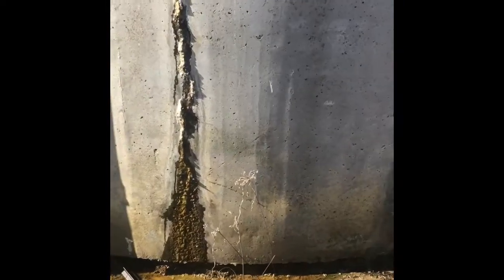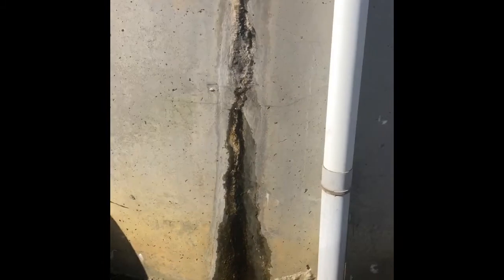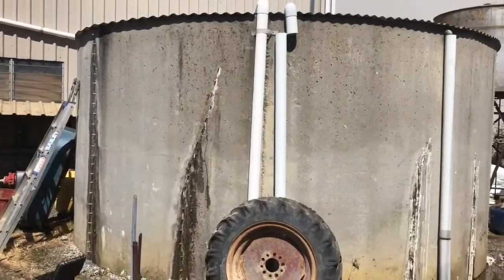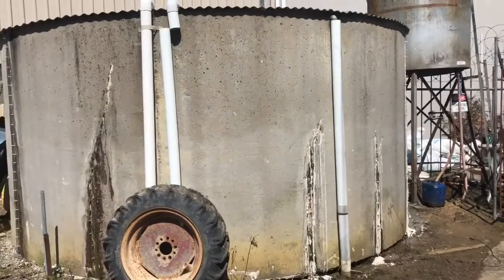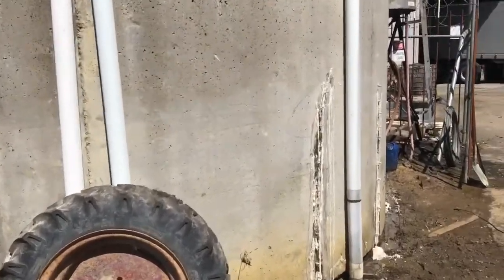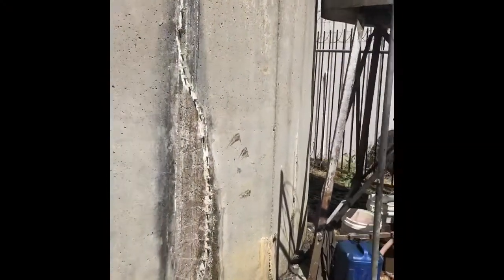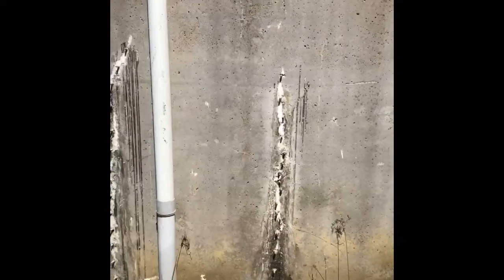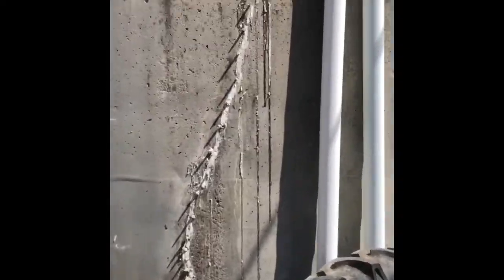WHY Concrete Tanks Leak - tank base undermined by overflow pipe water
See Why Concrete Water Tanks Leak - years of water undermining tank base from the overflow pipe not being piped away from the tank base. Refer to video showing what happens.

LEAKING TANK REPAIRS